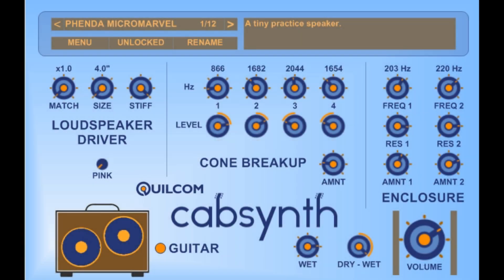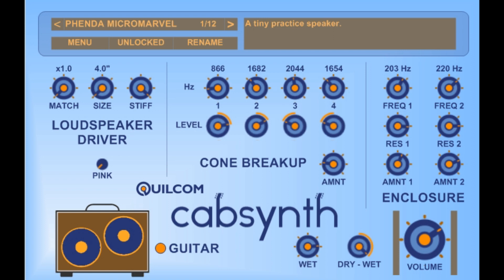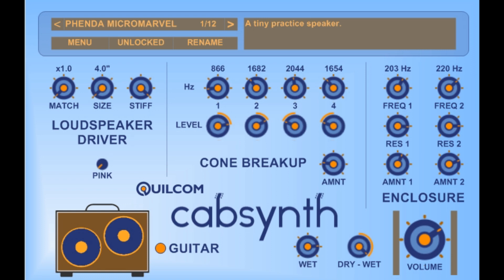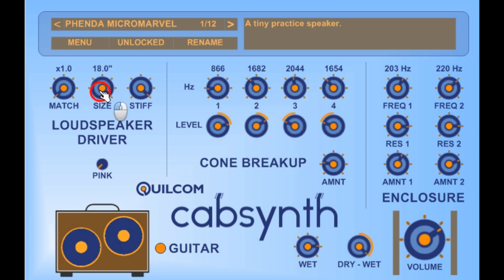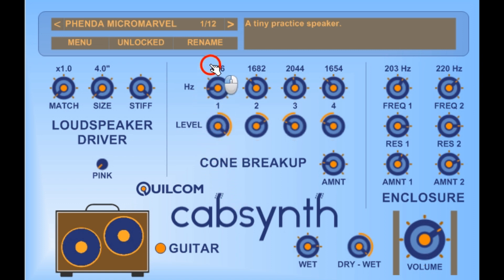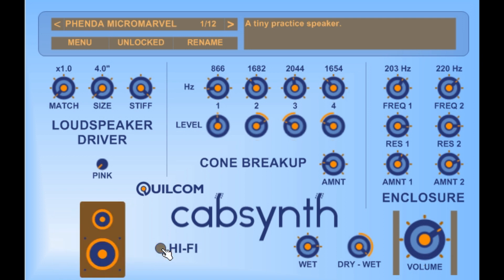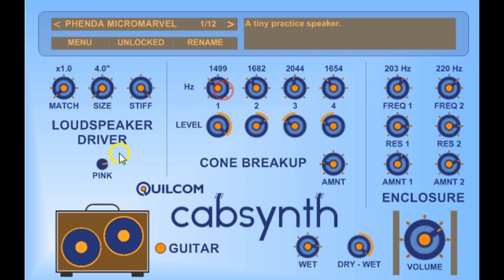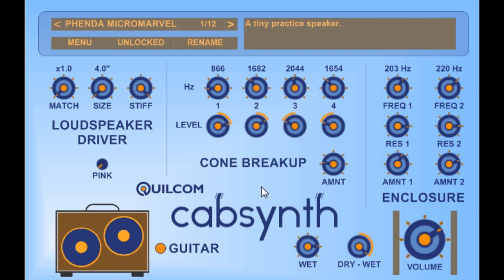Quilcom Cabsynth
The Quilcom Cabsynth is the result of a suggestion I had to make a simulated guitar speaker cabinet which did not use Impulse Responses but could be very adjustable. Not being a guitarist myself, I don’t know if it’ll be of any use!

in the Quilcom section. To find a particular plugin, click on the Quilcom tab and do CNTRL-F to open a search dialogue and type in the name, e.g. Cabsynth. Newest plugins are at the bottom of the list. Click on the picture to download the zip which includes 32 and 64 bit plugins and a 32 bit one for XP users. Windows only (sorry!).